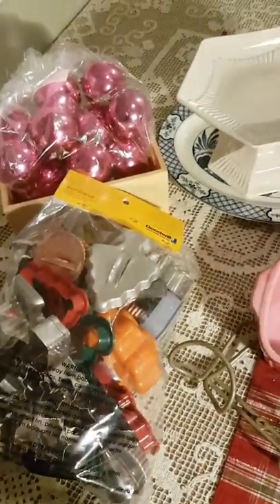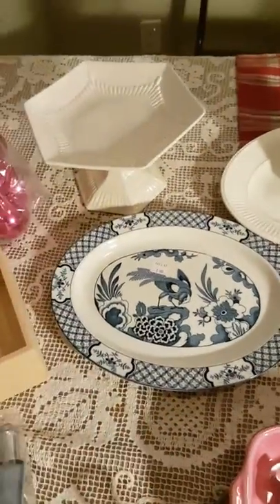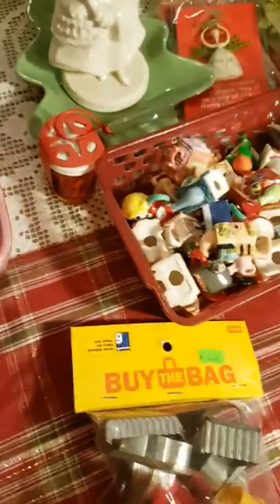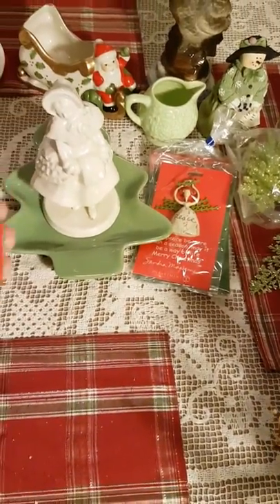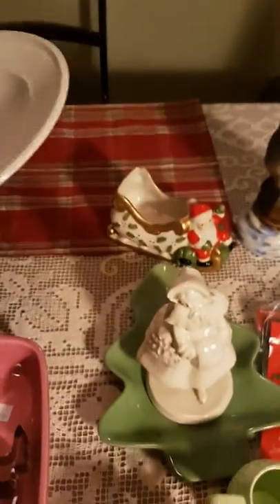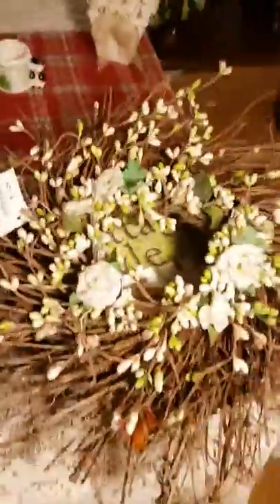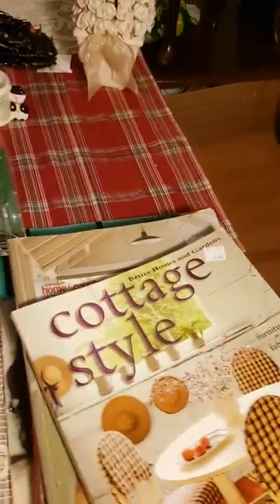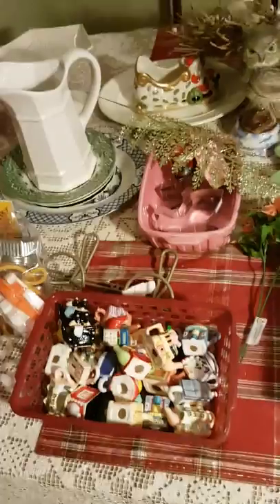Thrift Haul Ep.2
This week's thrifty finds - Christmas, ironstone, books